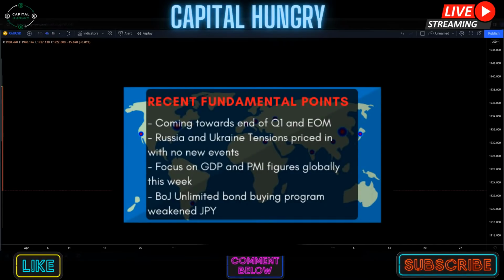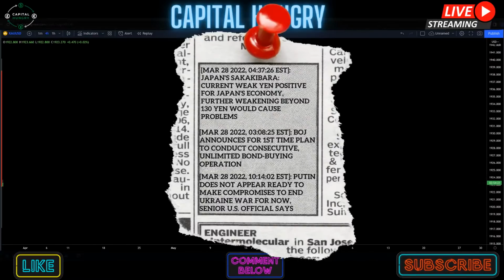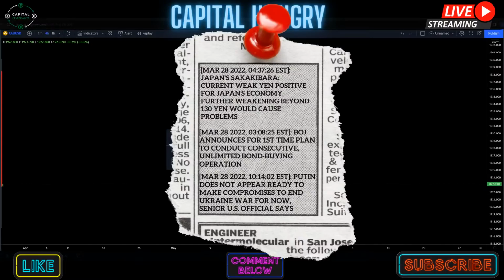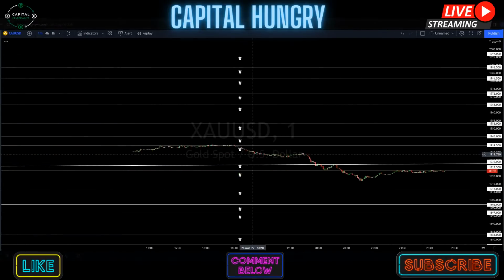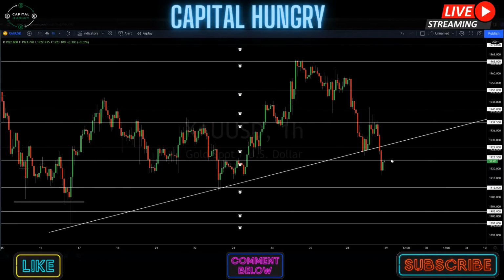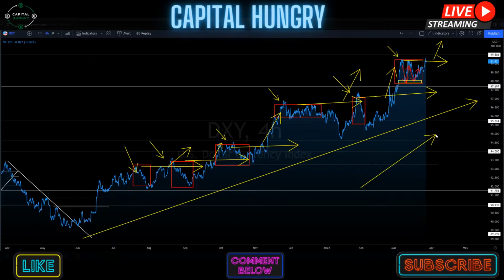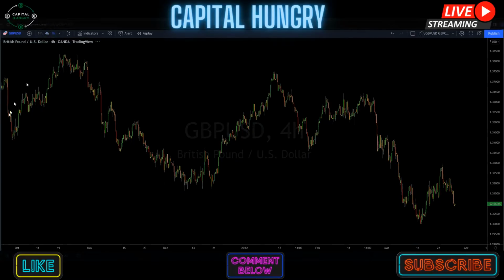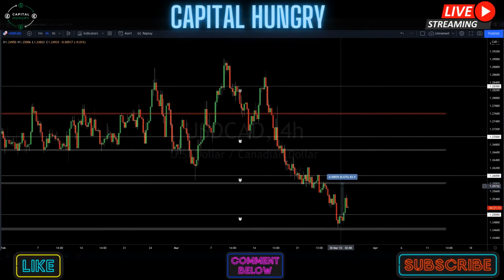MARKET ANALYSIS AND TRADE IDEAS (FOREX, STOCKS, COMMODITIES)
MARKET UPDATE PROCESS:
- Introduction

STREAM RULES:
2) FEEL FREE TO SEND TRADINGVIEW CHARTS, ASK QUESTIONS ABOUT MARKETS AND PROVIDE INTERACTIVE VALUE BUT WAIT UNTIL ANALYSIS IS DONE ON MAIN PAIRS FIRST
3) NO ASKING FOR SIGNALS OR ASKING PRICE UP OR DOWN LIKE A CLOWN
4) WE CAN BANTER, ROAST, HAVE LIFE CHATS BUT KEEP A LEVEL OF RESPECT FOR THE LIVE STREAM AND AUDIENCE
5) PROTECT CAPITAL, FOLLOW RISK MANAGEMENT AND MAKE PROFITS